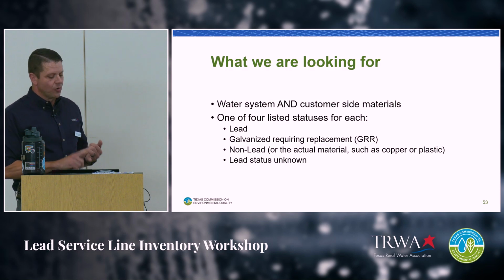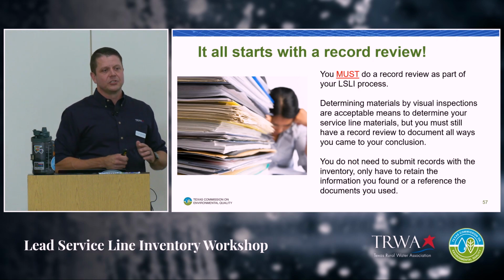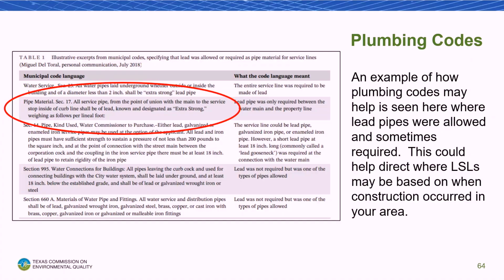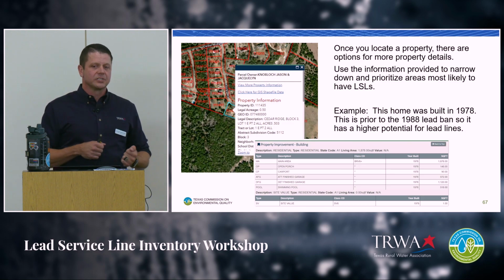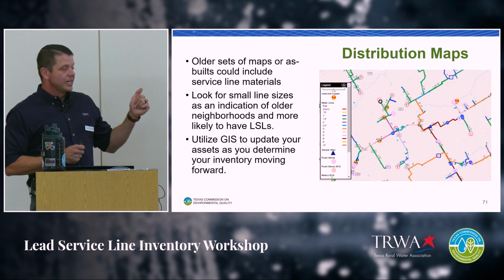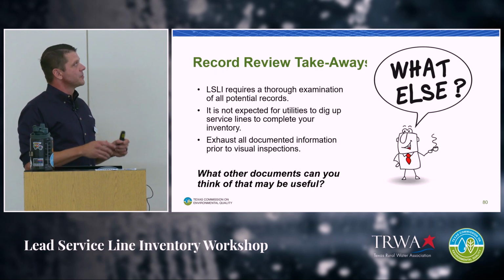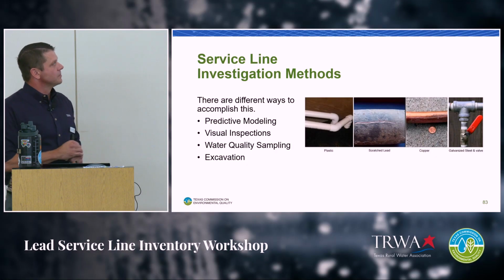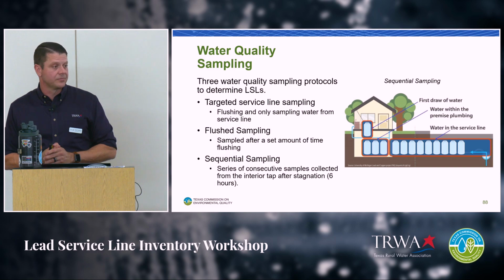3. Data Gathering Methods for a Lead Service Line Inventory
This video shows a portion of the FMT Program’s Lead Service Line Inventory (LSLI) workshop held on May 24, 2023. This segment of the workshop details methods for conducting a records review. Review of historical records is required for the initial service line inventory.

Do you have questions about the Lead and Copper Rule Revisions (LCRR) or need to download TCEQ’s Service Line Inventory form (TCEQ-20943)?

TCEQ’s Financial, Managerial, and Technical (FMT) Assistance Program provides FREE on-site training on LCRR requirements as well as assistance preparing the service line inventory. To learn more and to request assistance, visit TCEQ’s FMT Assistance Program webpage